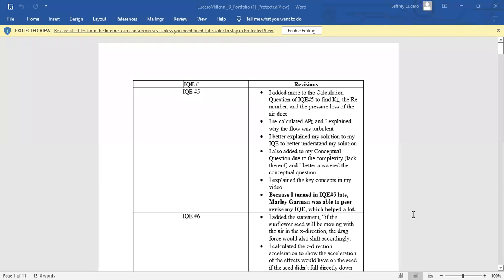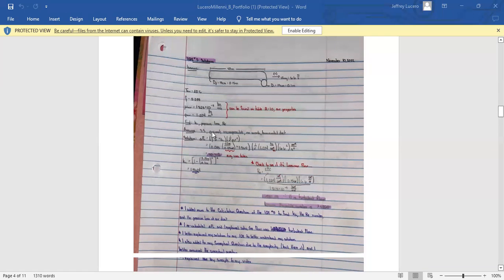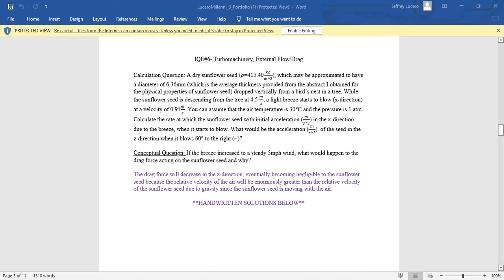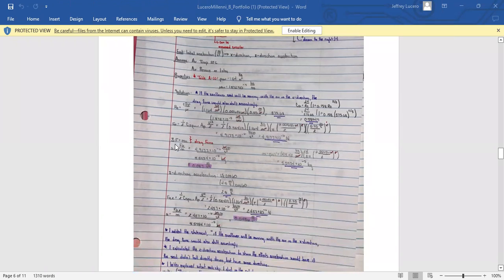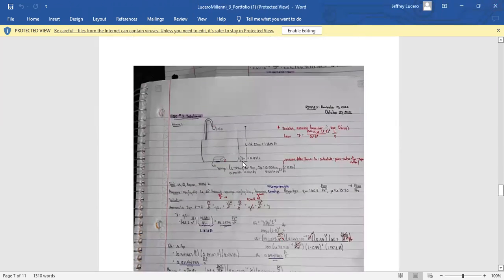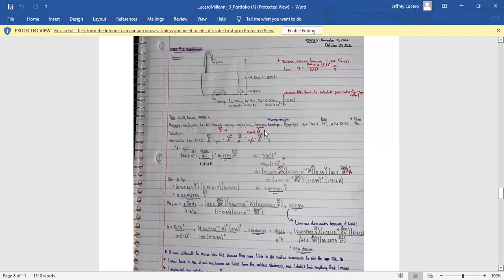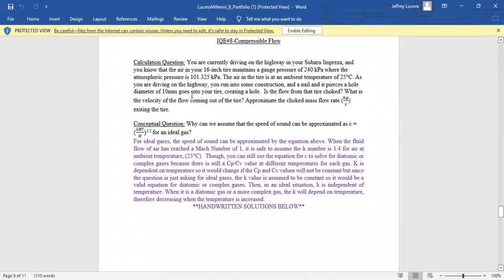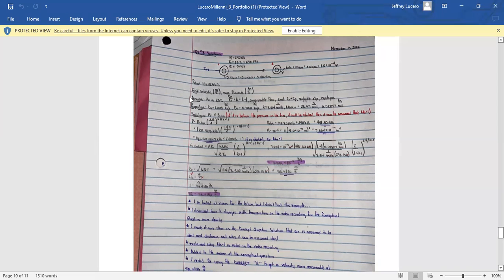B PORTFOLIO- 5-8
This portfolio video goes through internal flow, turbo machinery, external flow/drag, porous media, and compressible flow questions and solutions. It also describes the changes I made to these questions and solutions